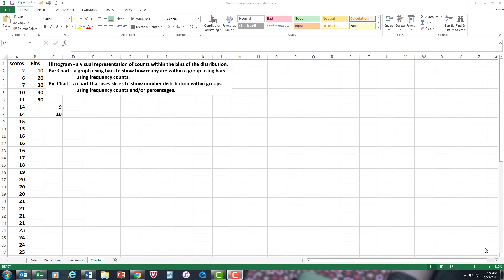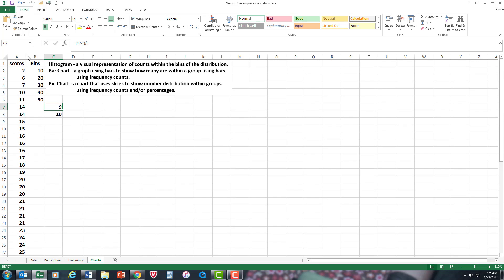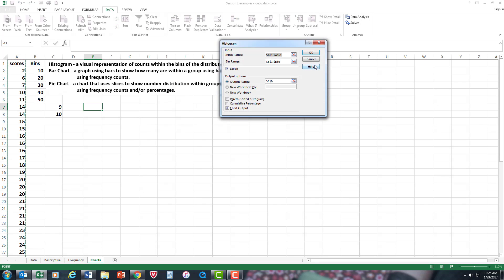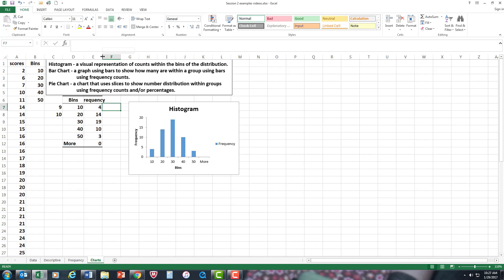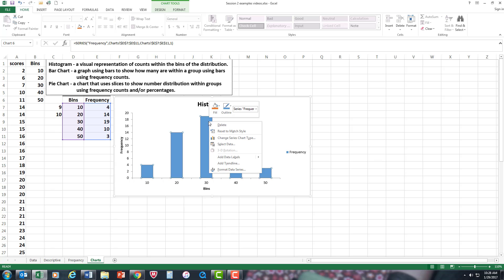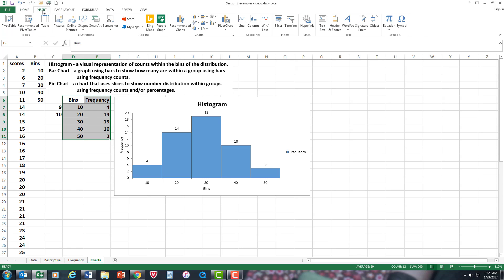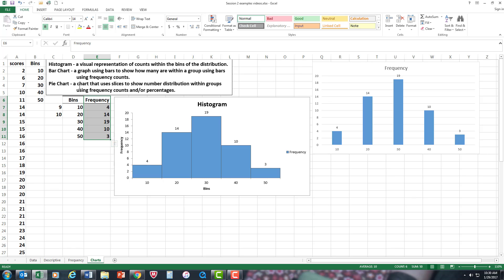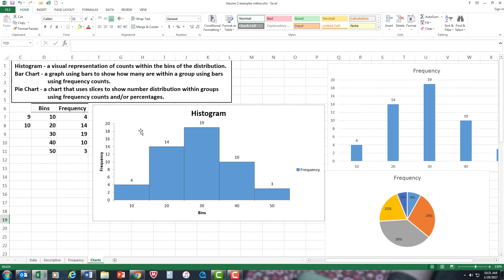Histograms, Bar Chart, & Pie Chart Using Excel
How to construct Histogram, Bar Chart, & Pie Chart using Excel.